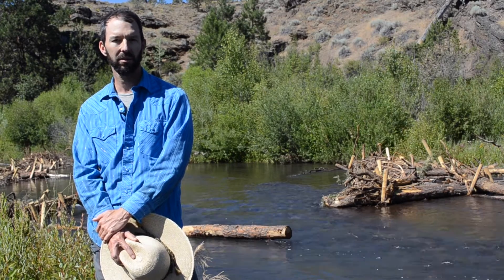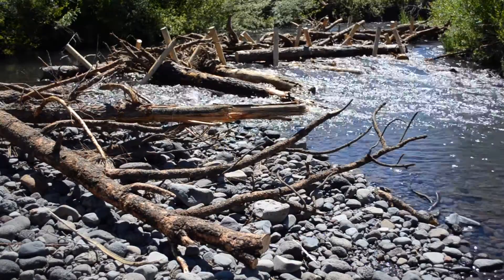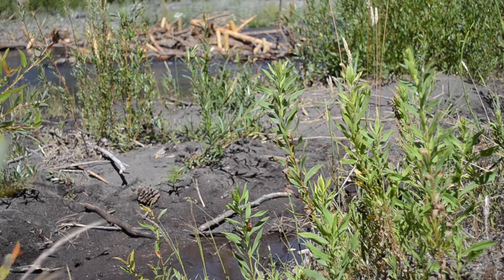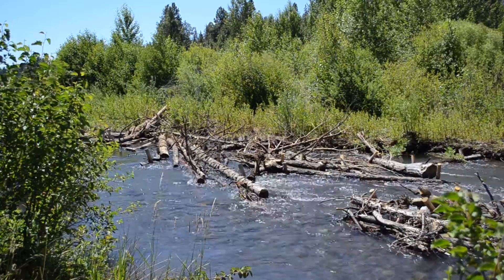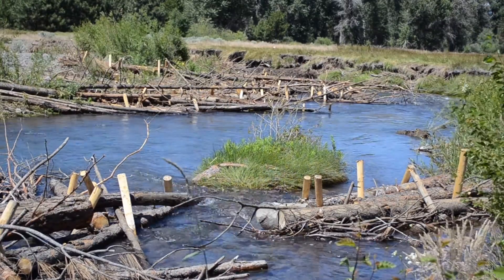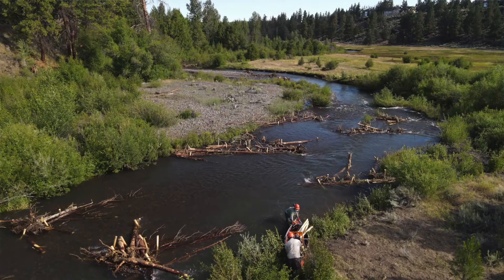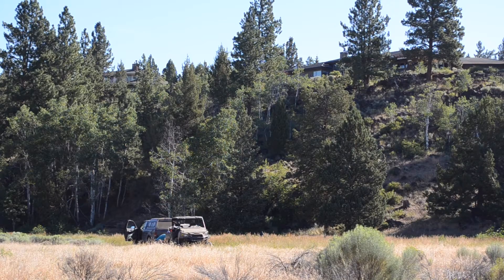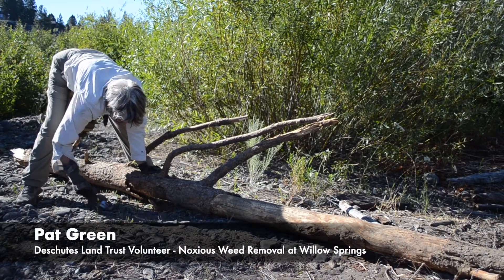Willow Springs Preserve Restoration Update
Willow Springs is a nature preserve owned and managed by the Deschutes Land Trust. The Upper Deschutes Watershed Council and our partners spent time in June 2022 restoring this section of the Whychus Creek using a low-tech, process-based style of restoration. Learn more about this unique, hands-on approach to restoration through this video.